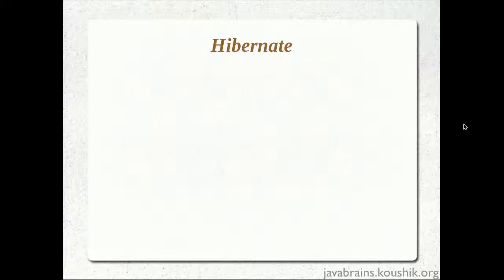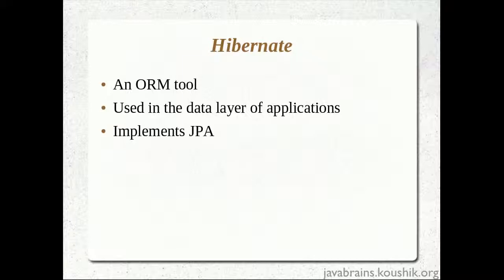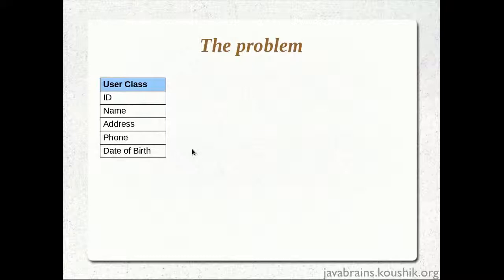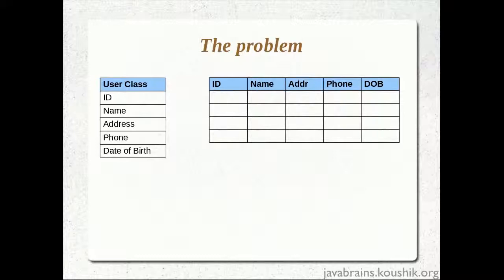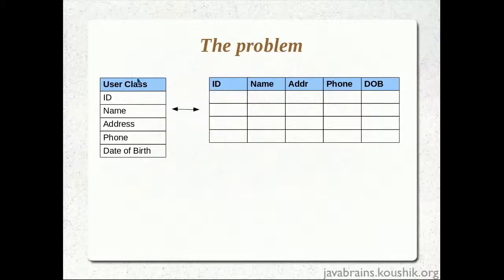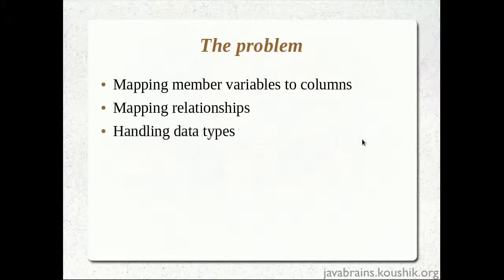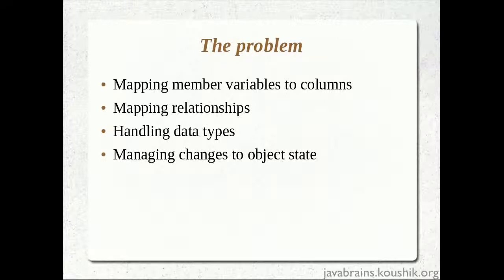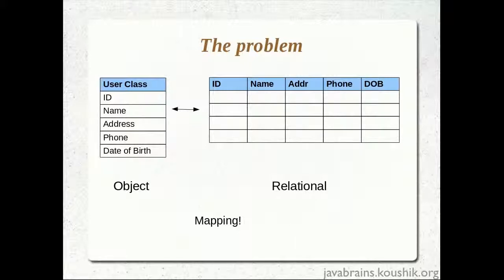Introduction To Hibernate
In this tutorial, we'll understand the mismatch between object and relational models and what is ORM.
Using Hibernate in a Java Swing Application.
To build this application using Maven, see Creating a Maven Swing Application Using Hibernate.
Guide to connection database in Hibernate Tutorial
Setting Up Hibernate
Writing a Hibernate Application
Saving Objects using Hibernate APIs
Configuration and Name Annotations
JSPs and Servlets Tutorial 10 - Hello JSP
JSPs and Servlets Tutorial 02 - First Servlet
Introduction to Spring Data and Setting Up
Hibernate Tutorial 09 - Attribute Overrides and Embedded